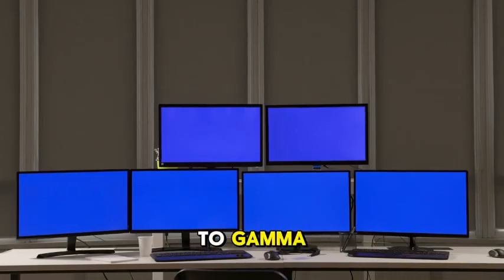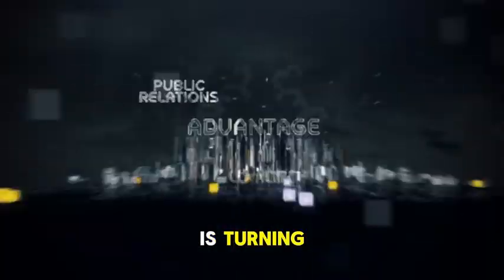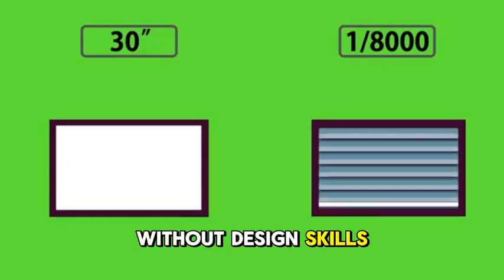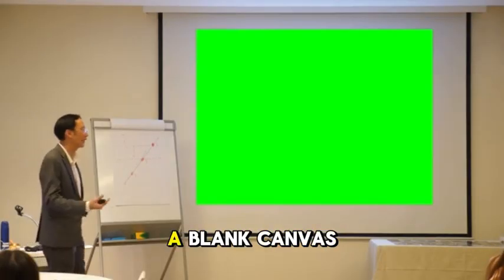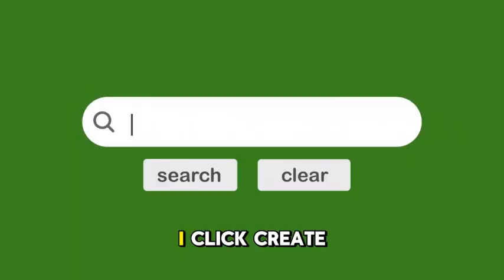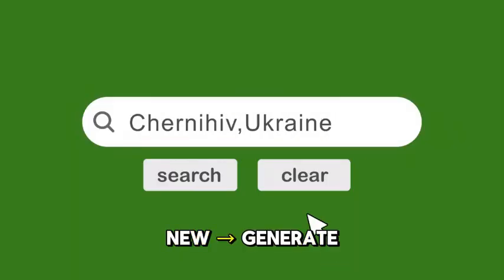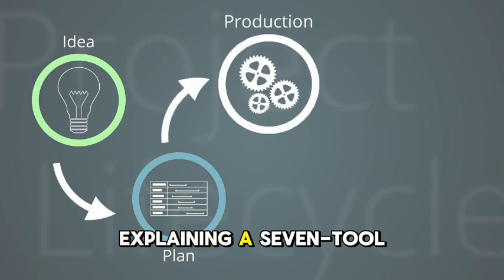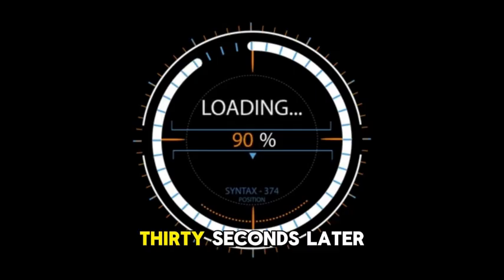7 Powerful Free AI Tools That Boost Your Productivity by 99 9%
Artificial Intelligence is transforming the way we work, learn, and manage our daily tasks. In this guide, we explore 7 free AI tools that can make you 99.9% more productive by helping you save time, automate repetitive tasks, and improve efficiency in your personal and professional life. Whether you're a student, entrepreneur, content creator, or working professional, these AI tools can significantly enhance your workflow.

From smart writing assistants that generate high-quality content in seconds to AI-powered scheduling tools that organize your day automatically, these tools are designed to simplify complex tasks. You’ll discover tools that help with research, content creation, task management, communication, and idea generation — all without costing you anything.

AI technology helps eliminate manual effort by offering intelligent suggestions, automation features, and data-driven insights. Instead of spending hours brainstorming ideas, writing emails, or organizing projects, these tools allow you to complete tasks faster while maintaining high quality. They also help reduce human error, improve accuracy, and streamline daily operations.

This list highlights the best free AI solutions available today that are easy to use and accessible for everyone. You don’t need technical expertise to start using them — just simple integration into your routine can dramatically increase your productivity.

If you're looking to work smarter, achieve more in less time, and stay ahead in today’s fast-paced digital world, these AI tools are essential. Start using these powerful technologies today and experience the future of productivity. Transform your workflow, boost your efficiency, and unlock your full potential with these innovative AI tools.